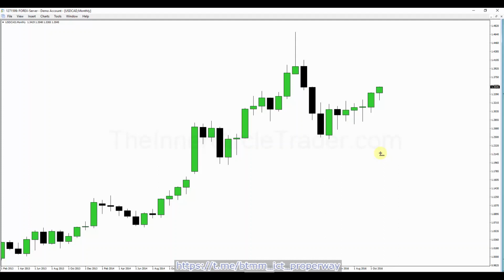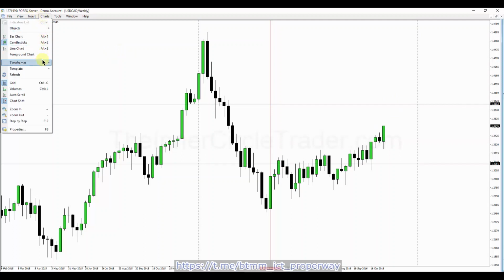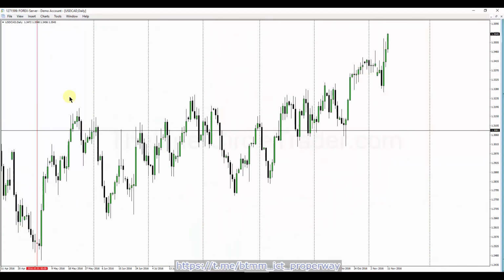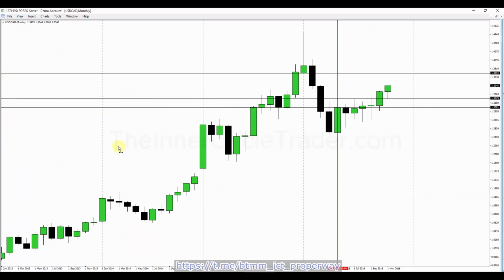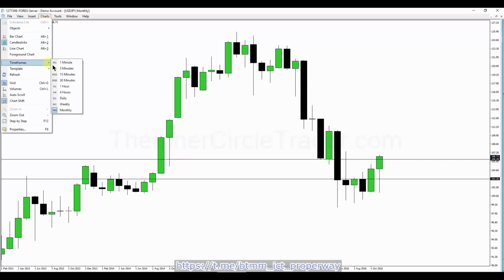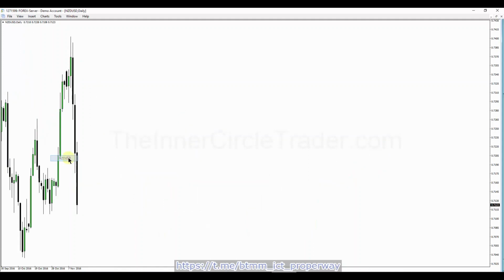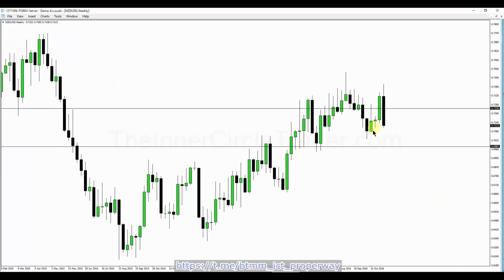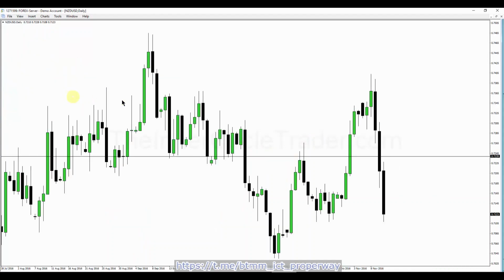4 Where Will The Next Setup Form Anticipatory Skill Set